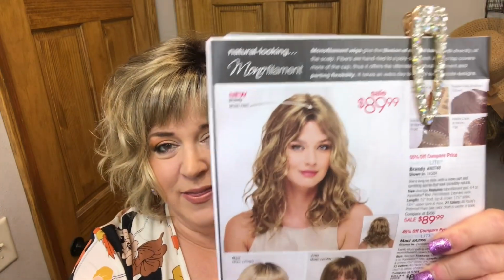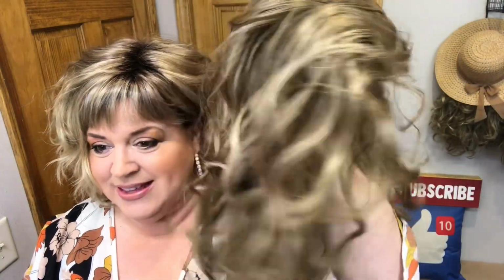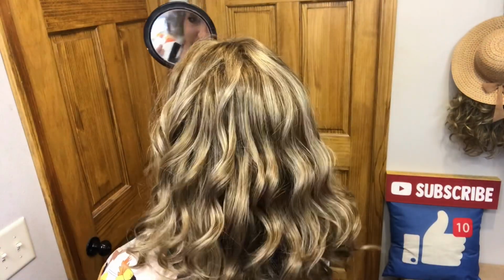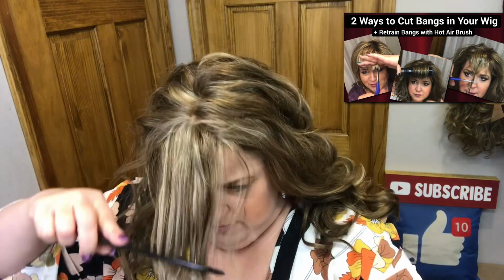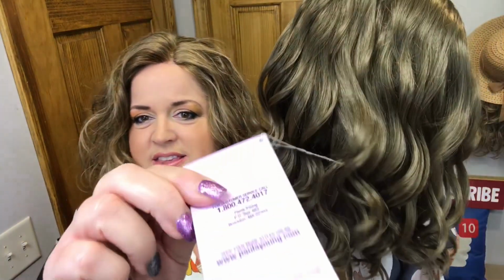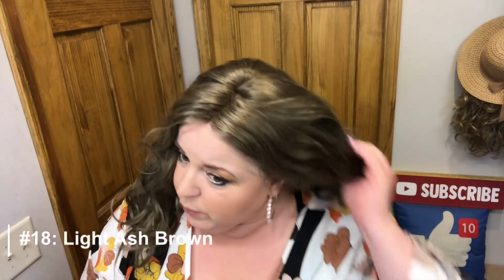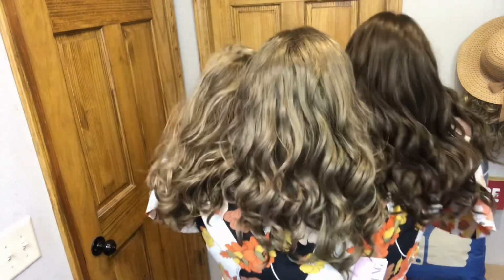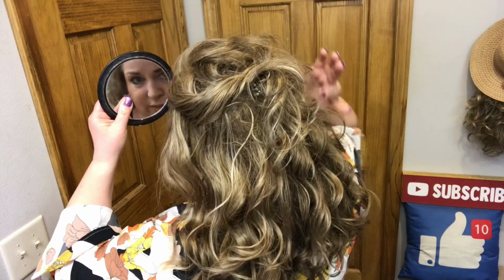Unbox & Review ✨ BRANDY ✨ from Paula Young in 3 BROWN Colors! A Beautiful Lace Mono Part WIG 🤩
In today's video I'm reviewing BRANDY from Paula Young in 3 Brunettes, SF12/28 Honey, #18 Light Ash Brown and #8 Medium Golden Brown! This is a beautiful long wavyy wig with a hand-tied lace mono part.  ⬇⬇⬇

I would like to thank all of my subscribers, you are all amazing and I love you so much. I truly appreciate all your wonderful comments and you give me the confidence and the drive to keep doing this for you! We're all on this journey together and my mission is for everyone to have Beautiful Hair and to never have a bad hair day again! 🥰💗😘

I created an Amazon Storefront and stocked it with all of my favorite wig care products and accessories, as well as my skin care and makeup favorites. I would be grateful if you would check it out. Shopping through my links gives me a few pennies and helps to keep this channel going. Thank you! xoxo 💖🥰😘

Thank you Linda! xoxo 😘

Produced and Filmed in 2023 by BETH'S BEST HAIR